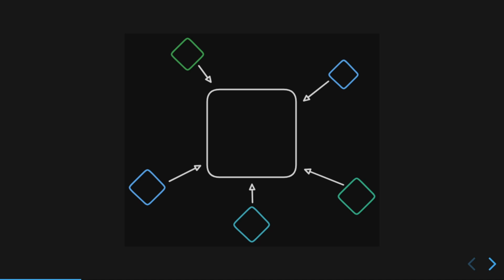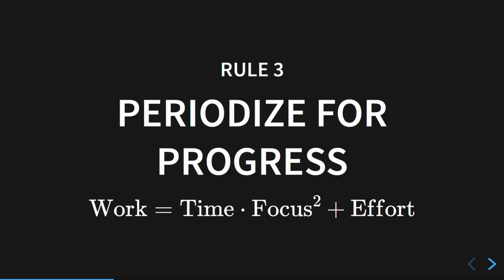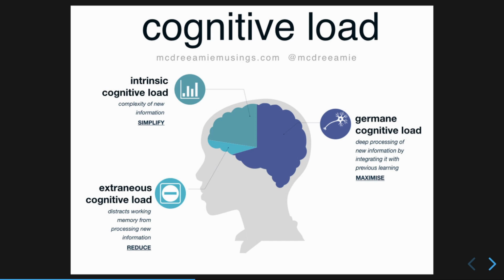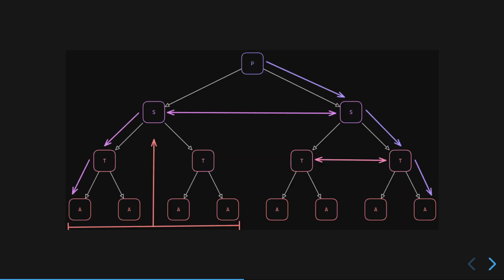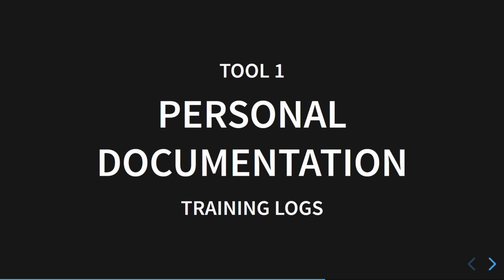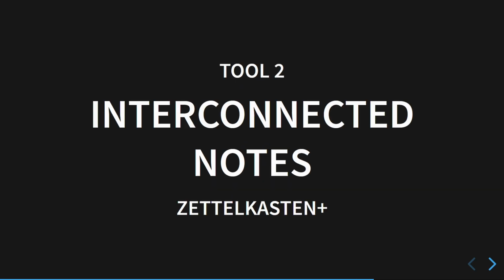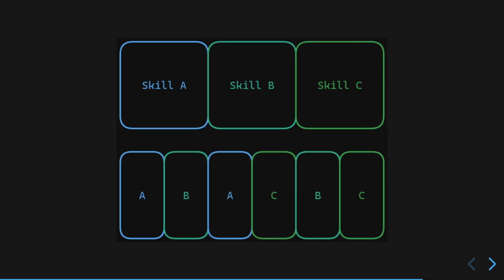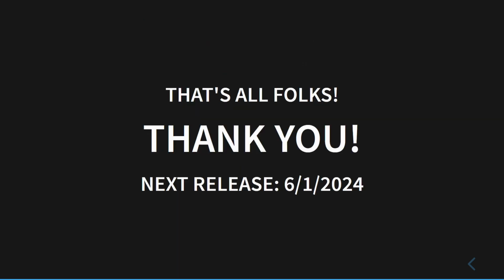Building Better Skills (The Programmer's Guide to the Galaxy)